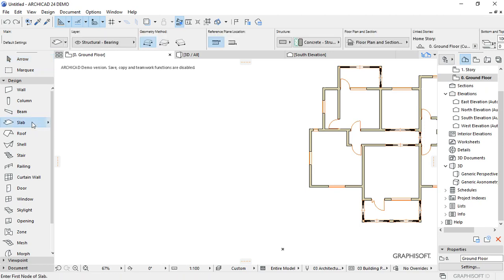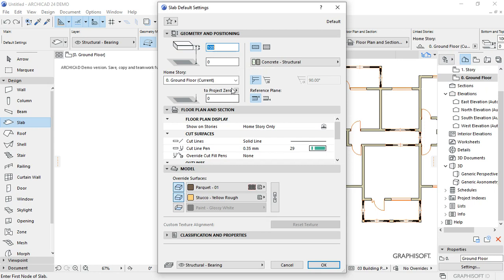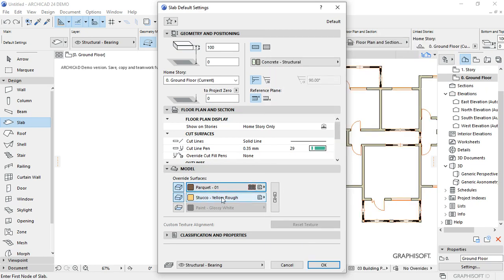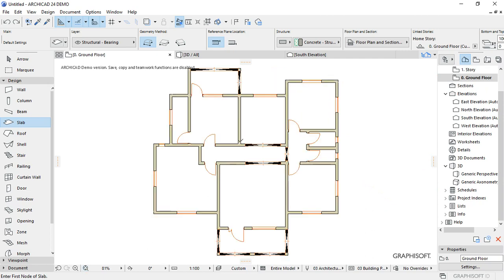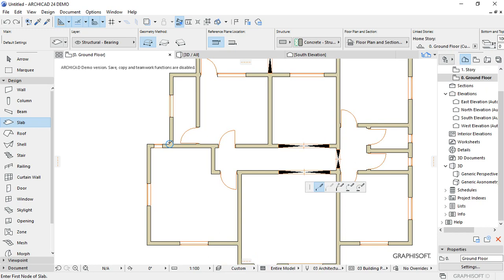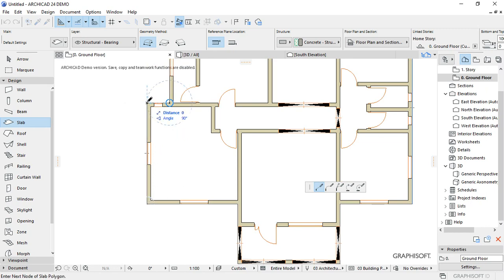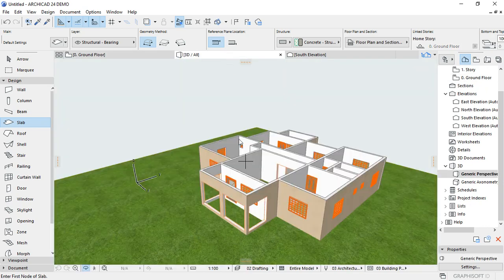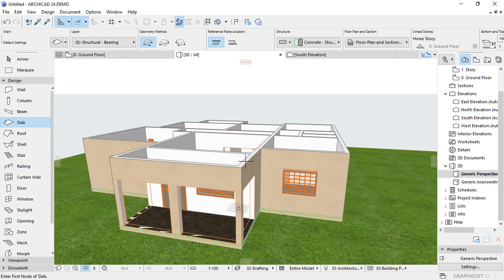how to place slabs in archicad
how to use archicad